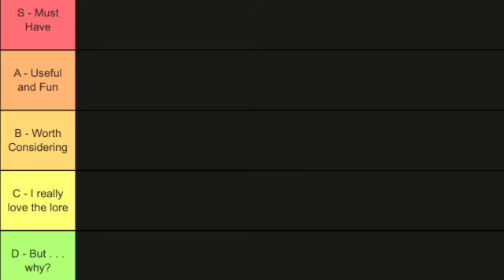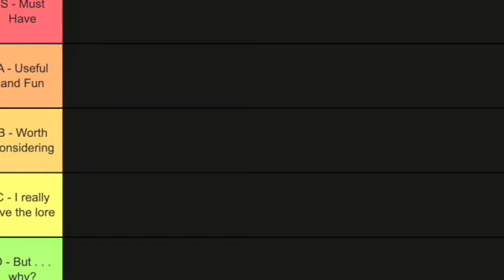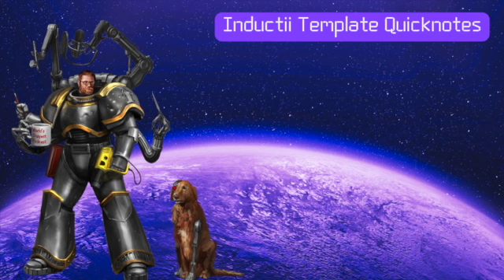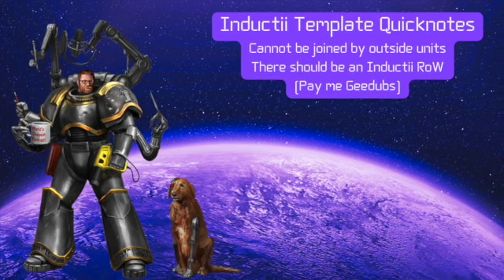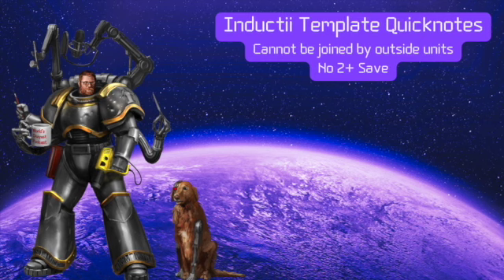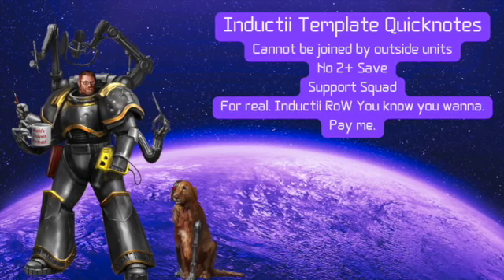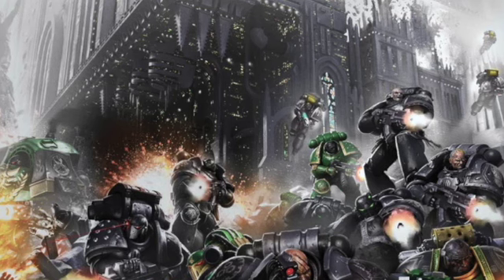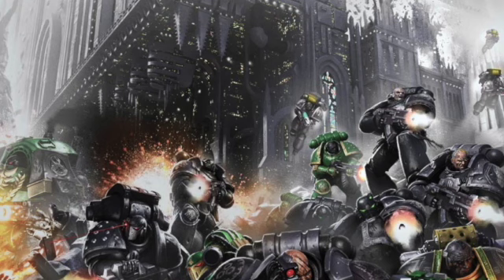Ineptus Astartes: Siege of Cthonia Inductii Review, part 1! (The non-tier tier list!)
Going over the new Inductii rules presented in the Siege of Cthonia resource book, starting with the first ten legions. Talking about the fluff and the crunch combined and giving you an idea of how we think you might use these cool new units. Arbitrary ratings, ho!